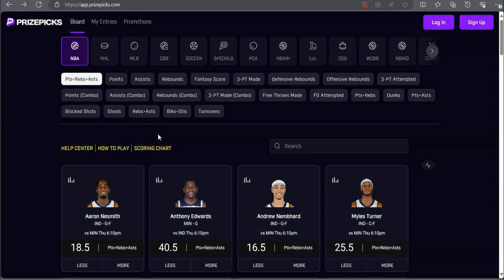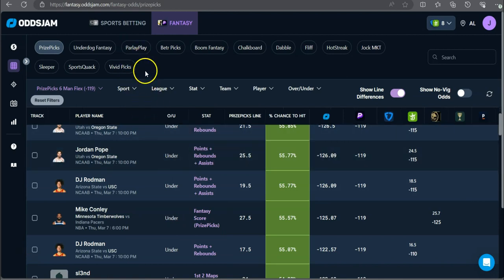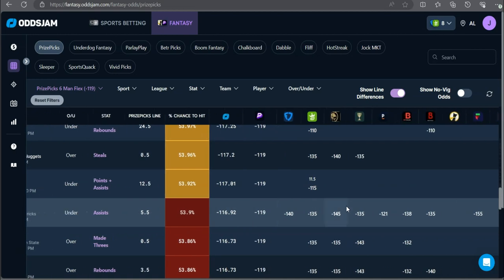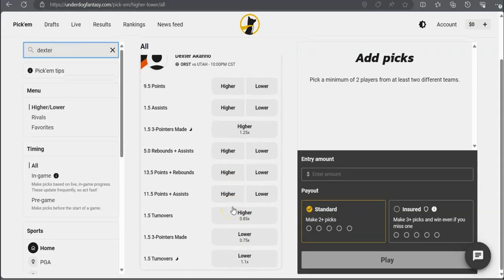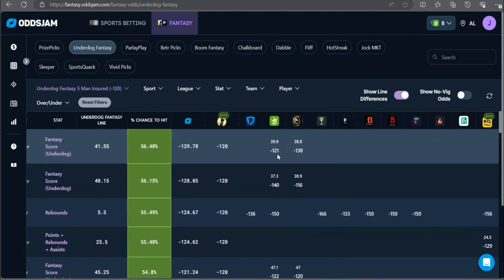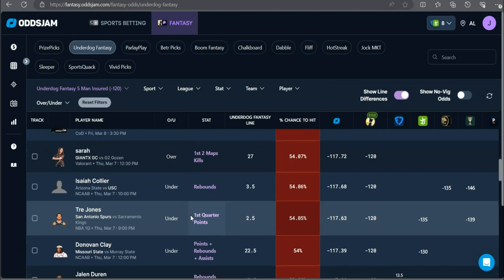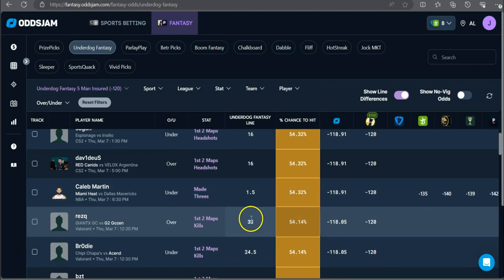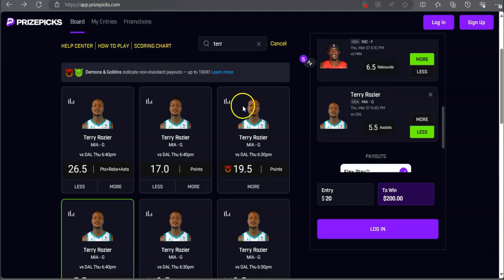8 NBA & NCAA Best Player Props On PrizePicks & Underdog